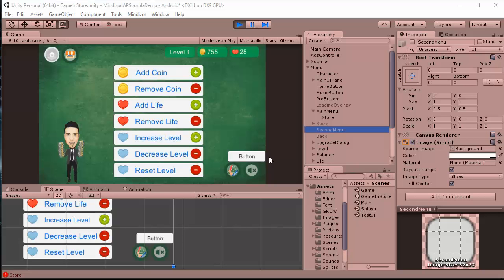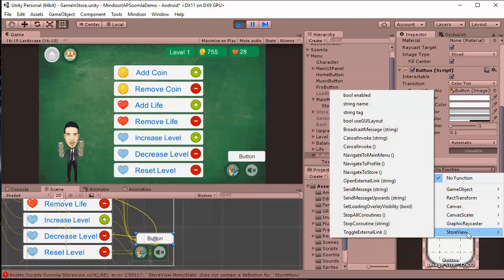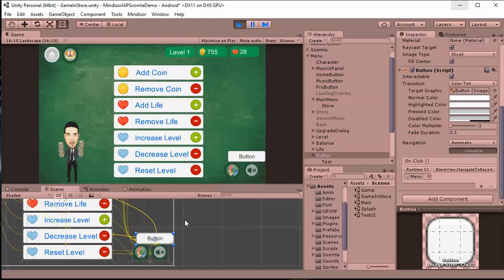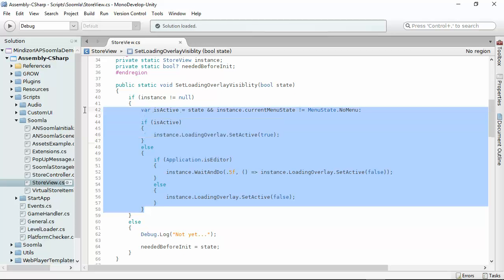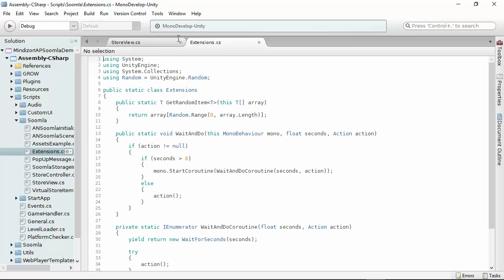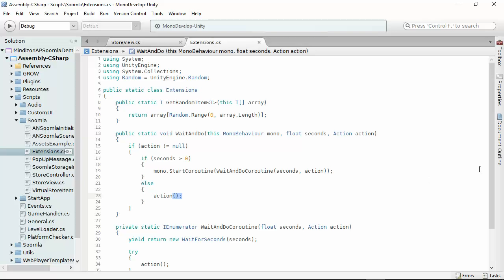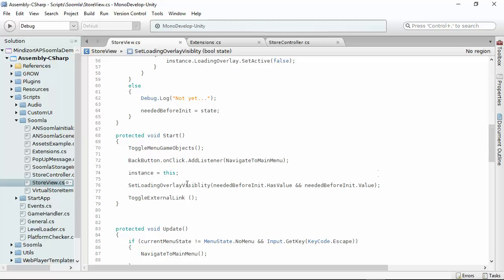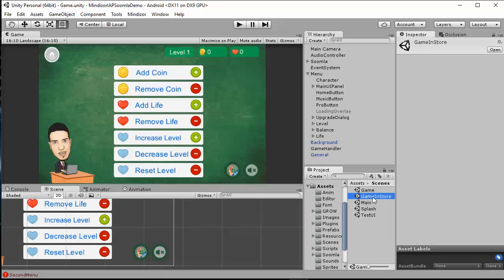Unity Mindizor IAP Soomla - Part50 Extensions Methods and StoreView